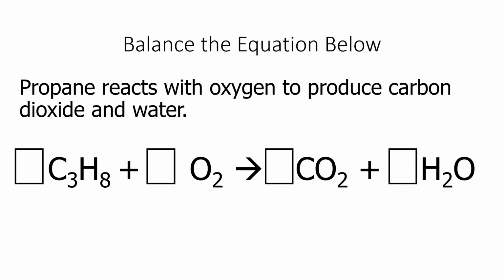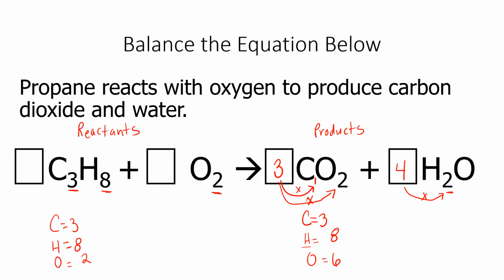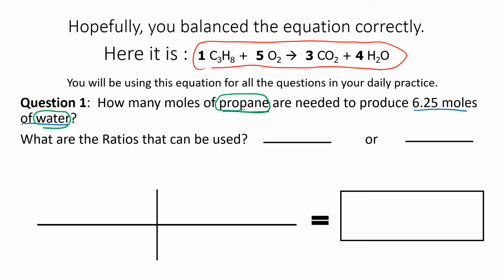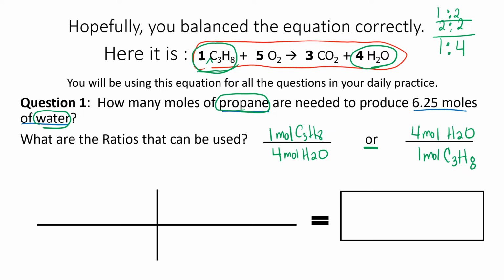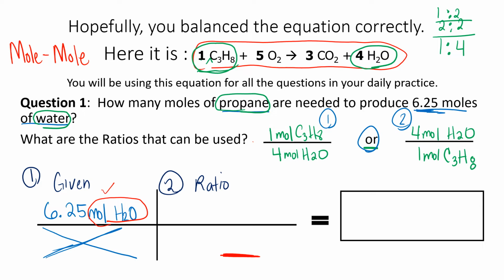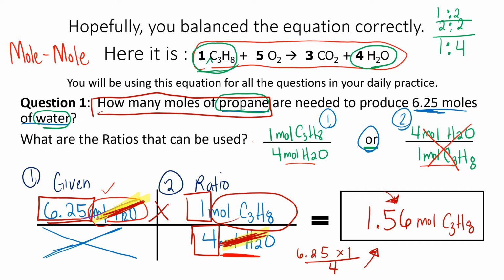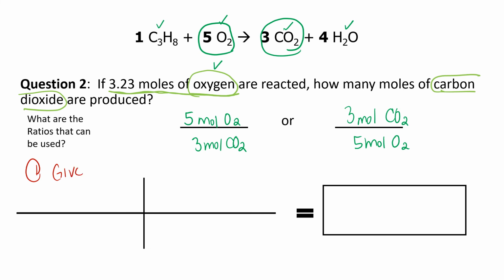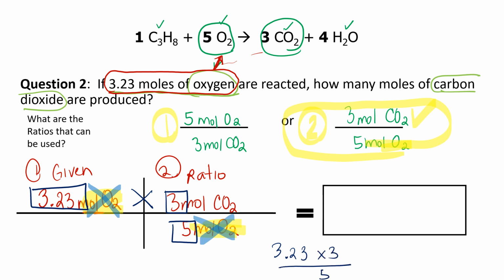Stoichiometry Mole Mole Video